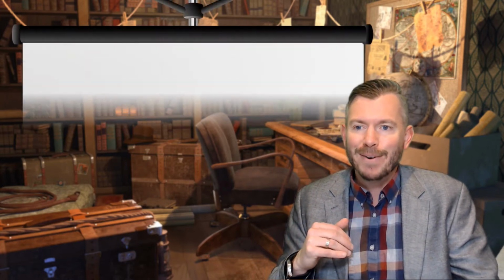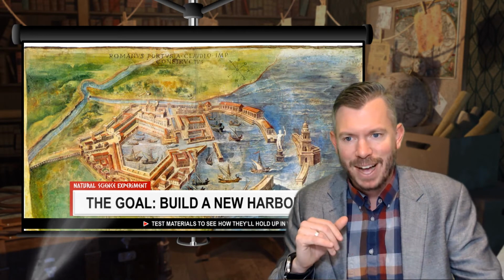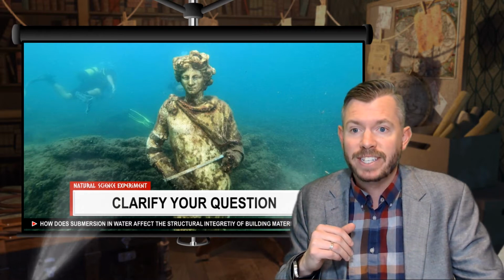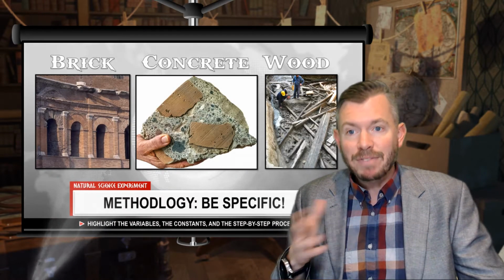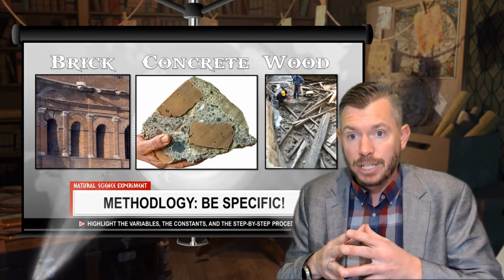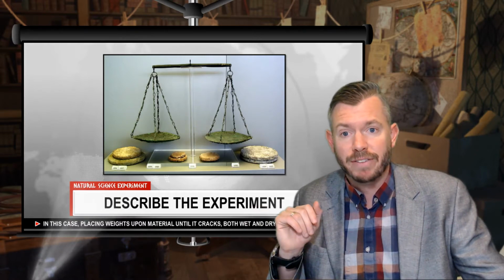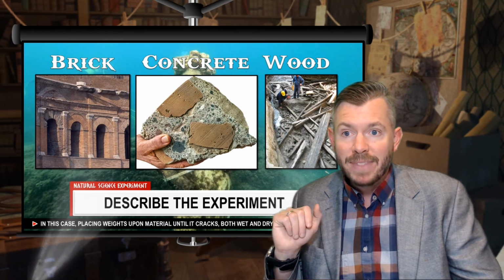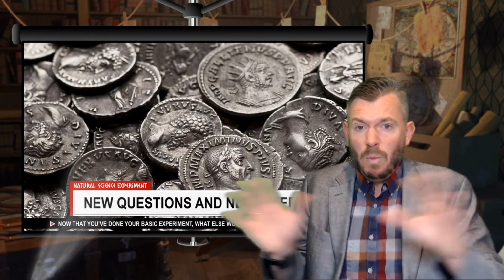Behind-the-Scenes: A Natural Scientist's Experiment